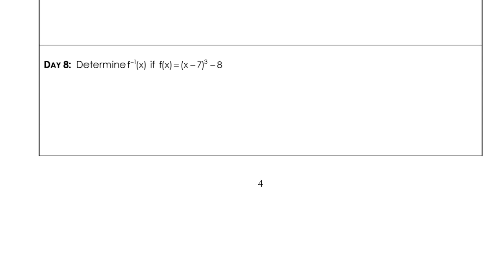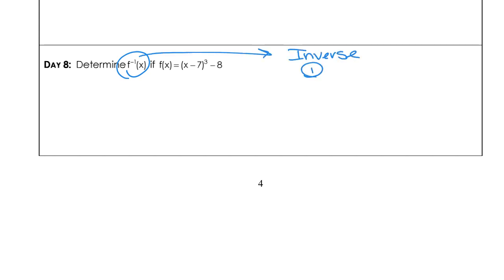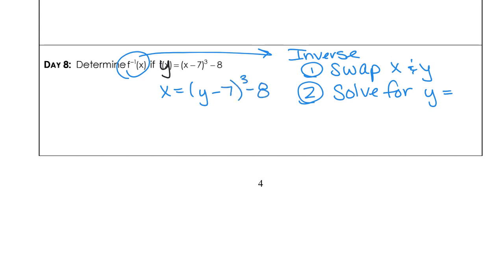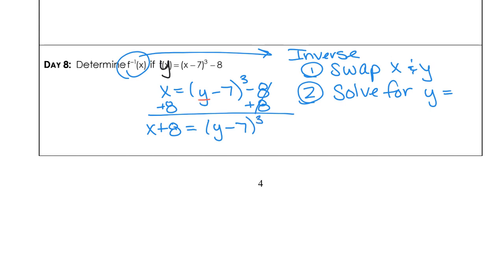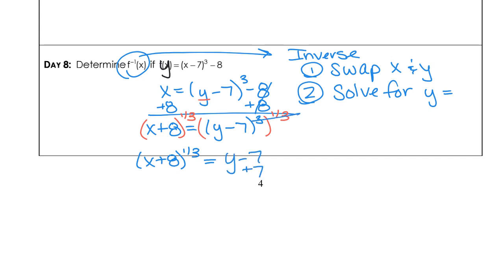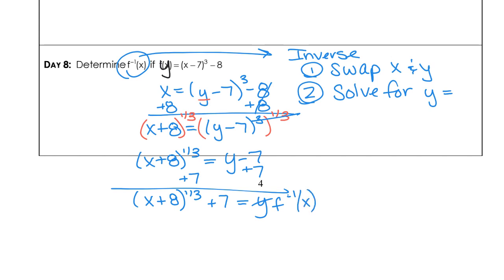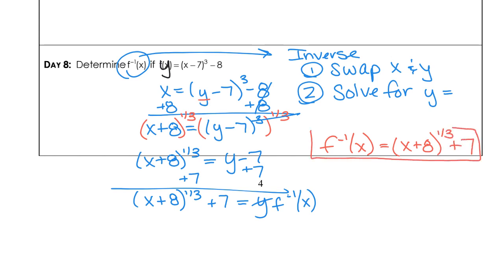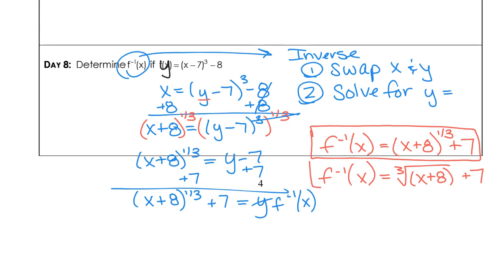A2 Unit 9 Day 8 Notes (WU)